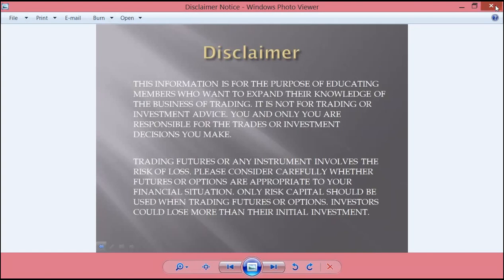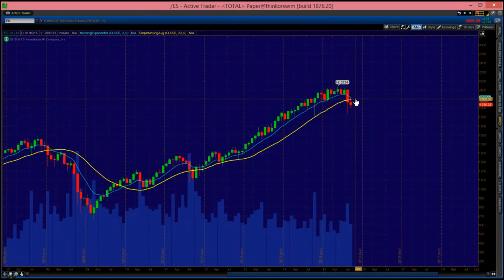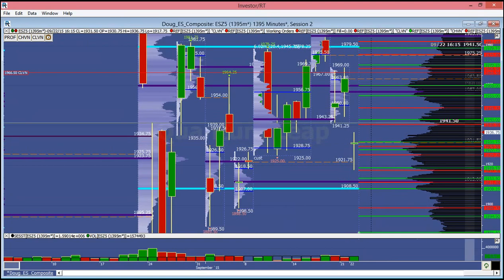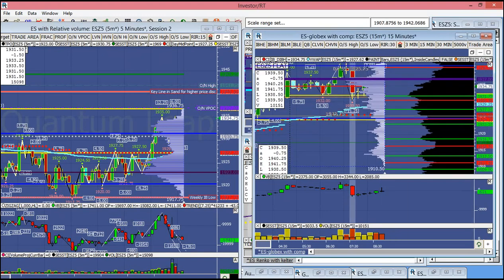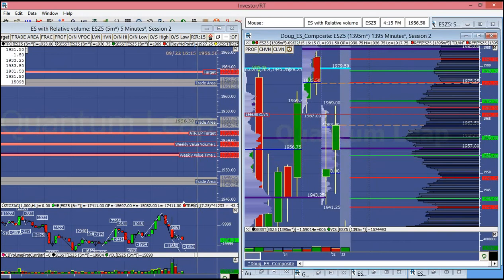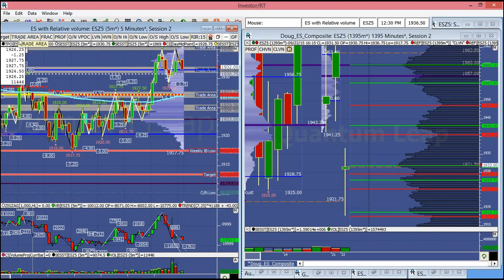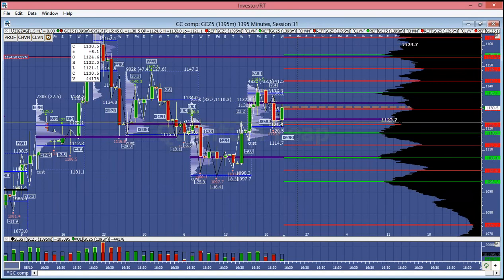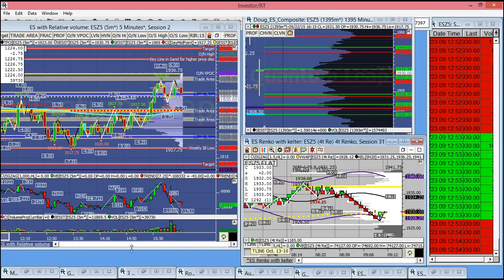Premarket trade plan set up Wed Sept 23